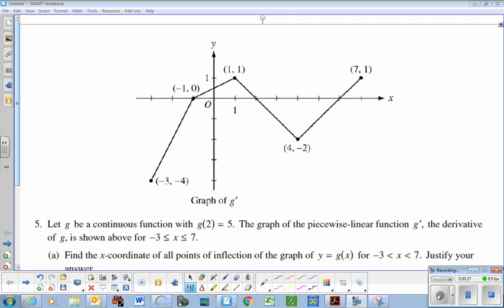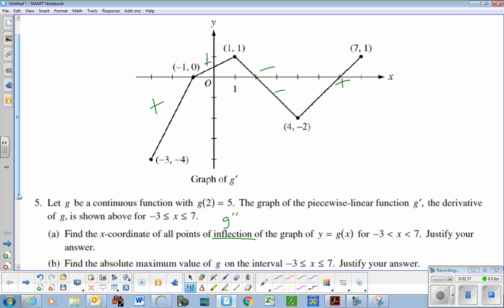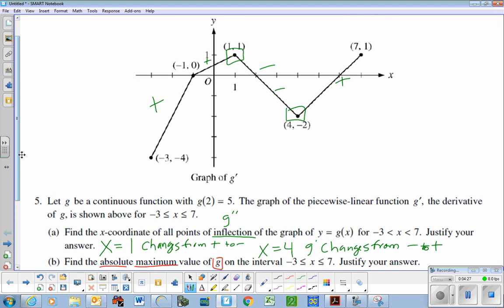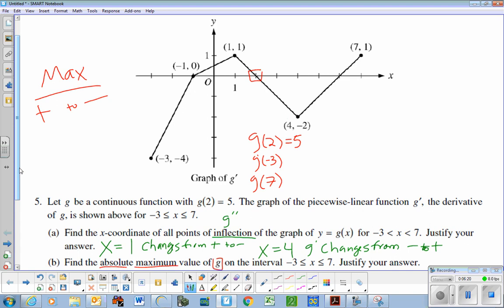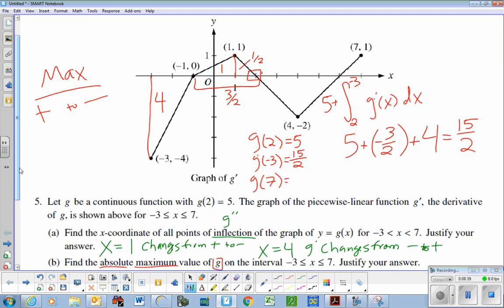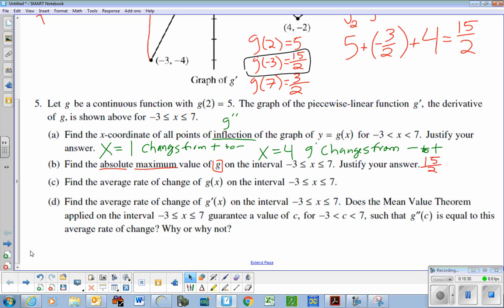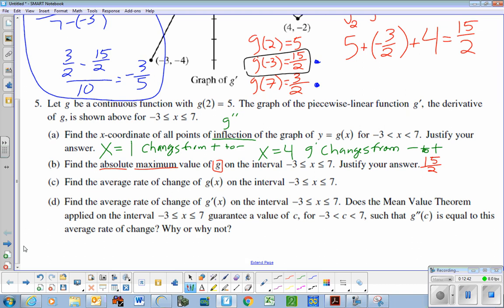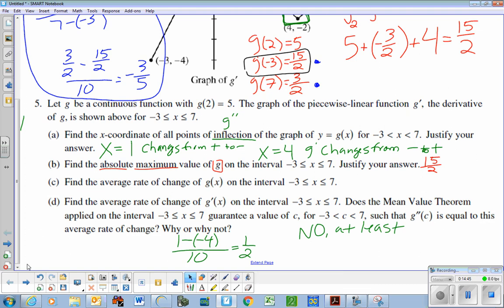Ms. Wiley's AP Calculus BC Review: Graph Problems